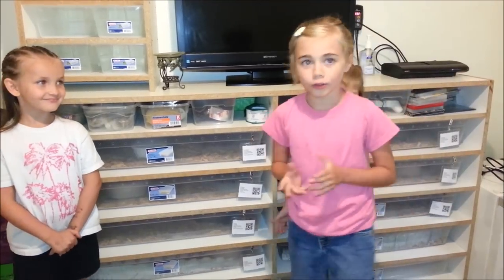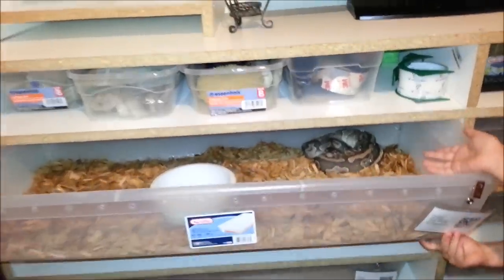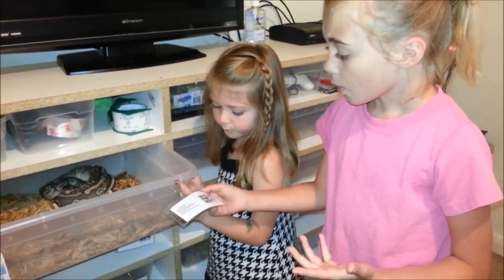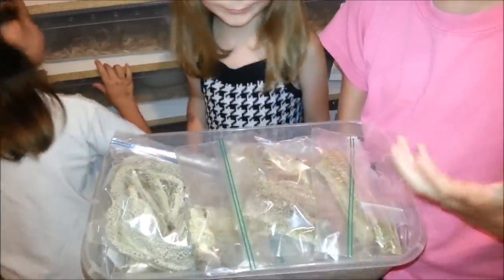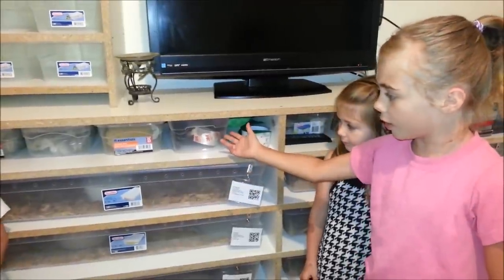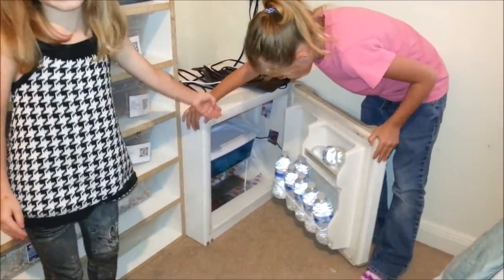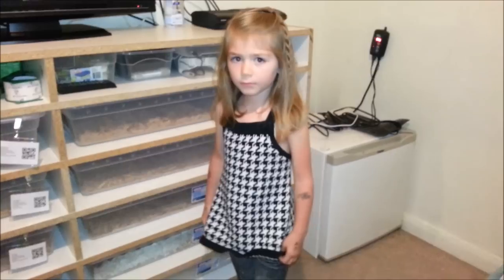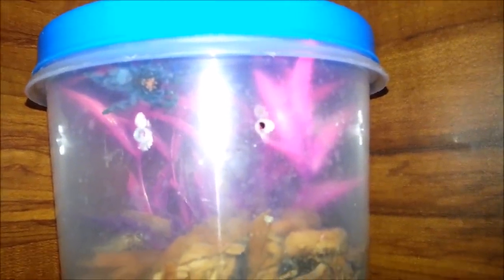DAH python racks with special apperence by the tarantulas!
Here is our video for Daniell!

Here is the link to Reptile Scan!

It's available in the app store and in google play!
Here is their promo video

Send us mail:
Havle
MWC, OK
73140